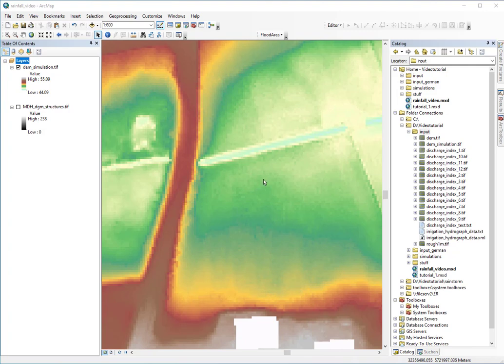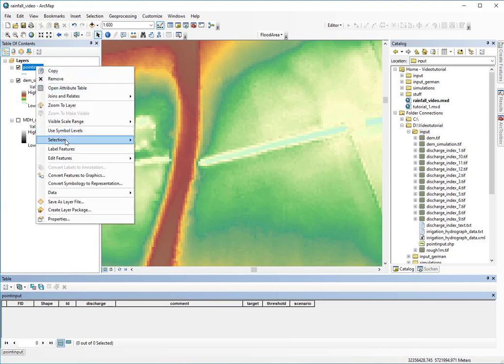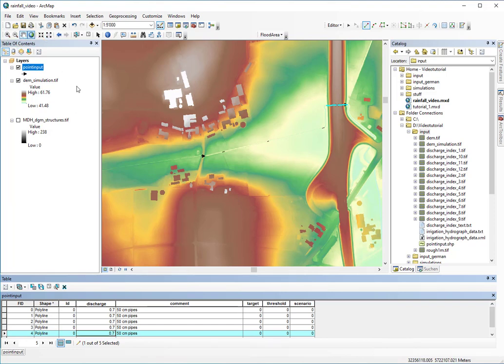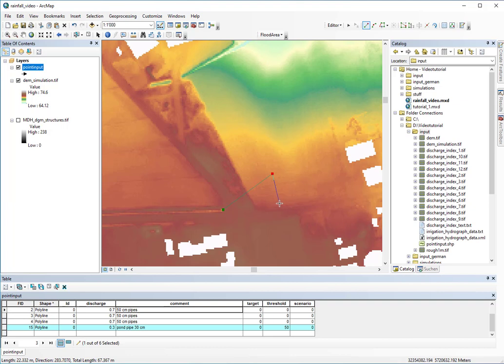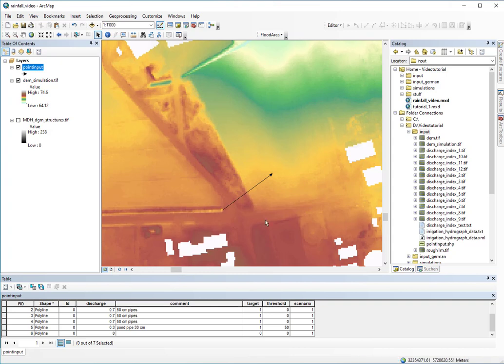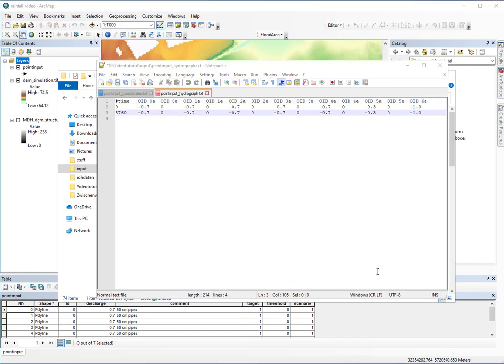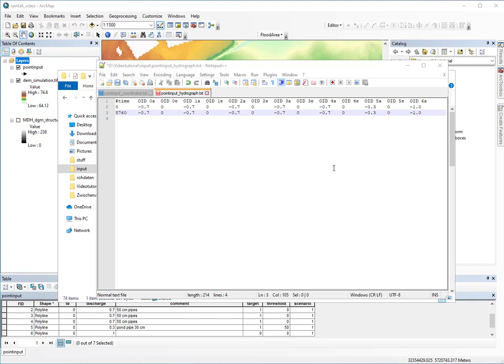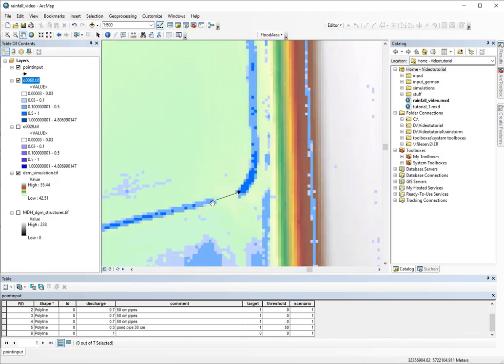FloodArea HPC Pointinput Tool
This informative video explains how to use the FloodArea HPC PointinputTool.